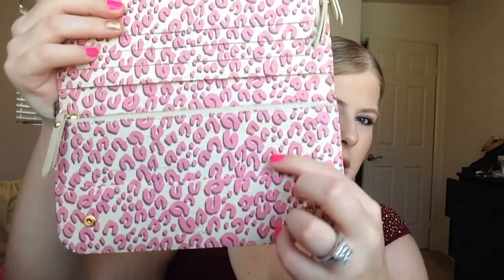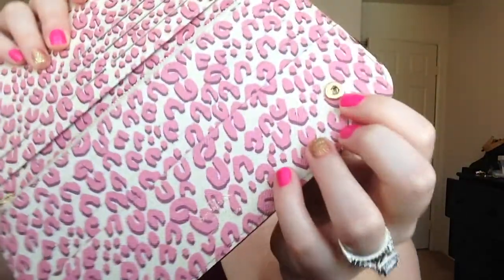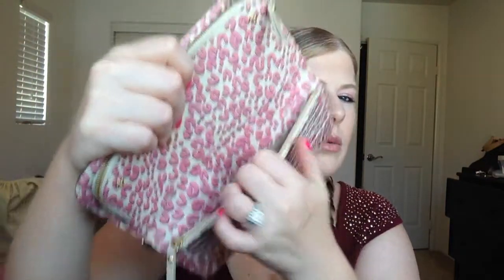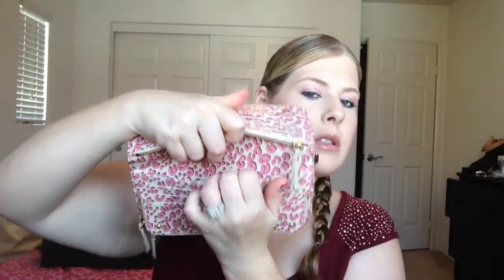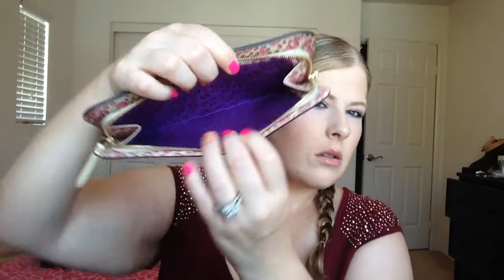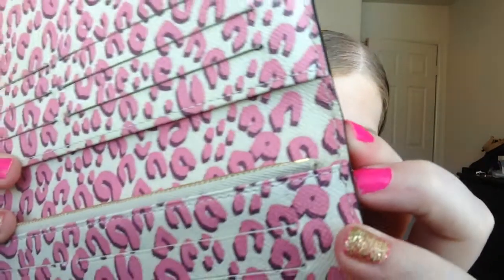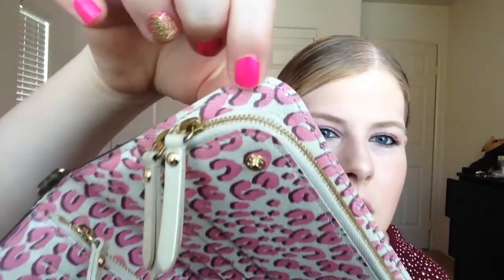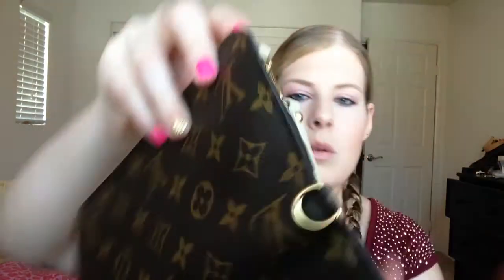Updated review on the louis vuitton insolite wallet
Updated review on the louis vuitton insolite wallet. Have any question just ask